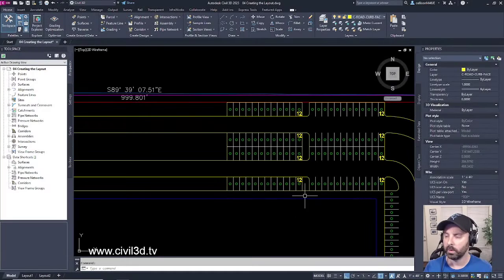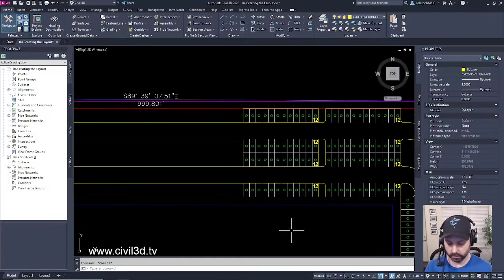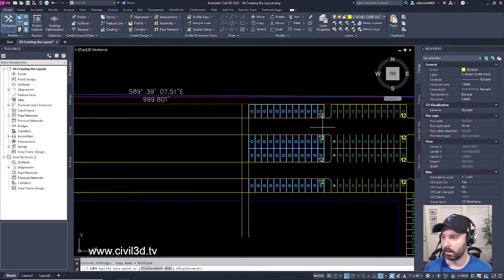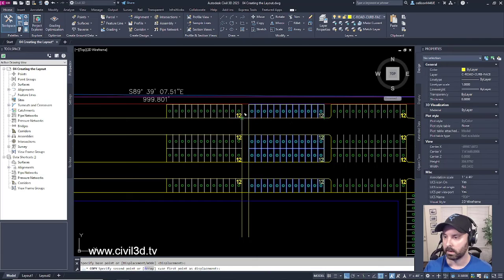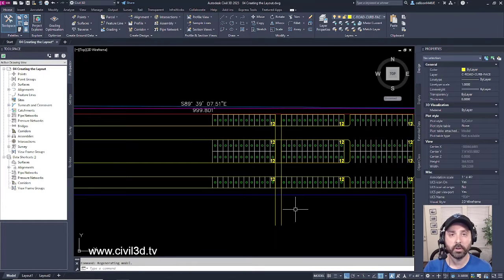How to Layout a Parking Lot Using the ORTHO Command in Civil 3D 2023